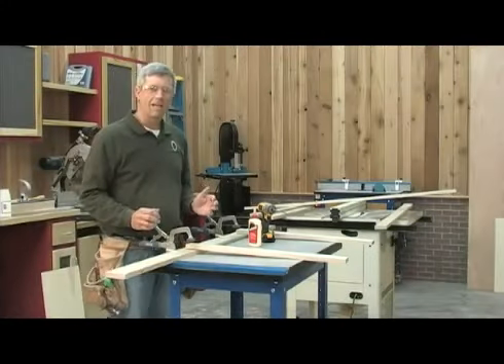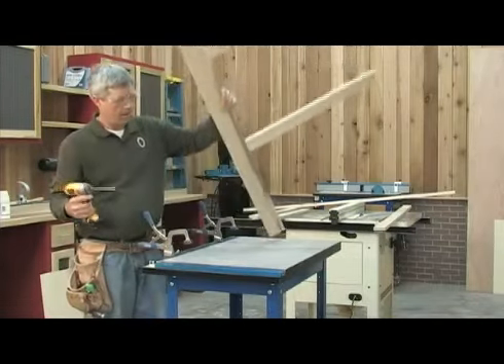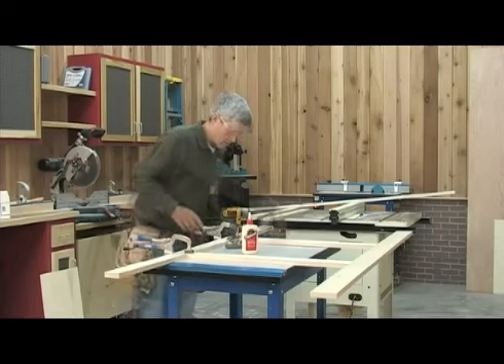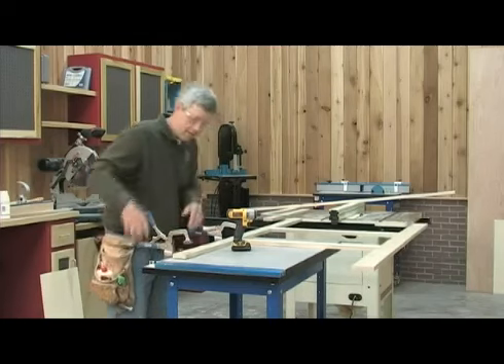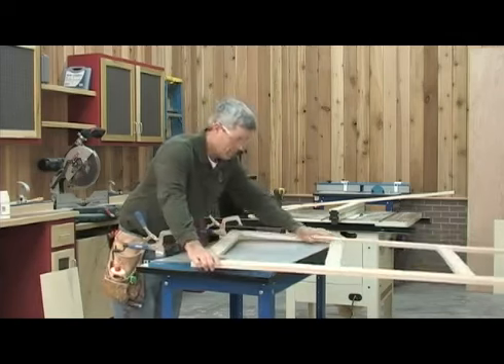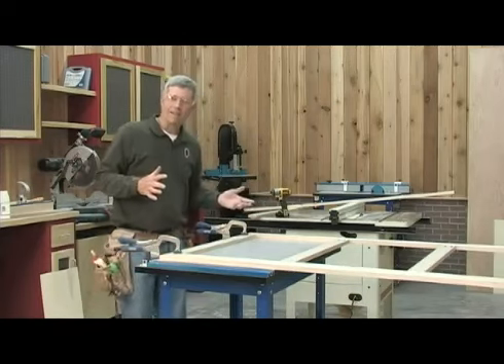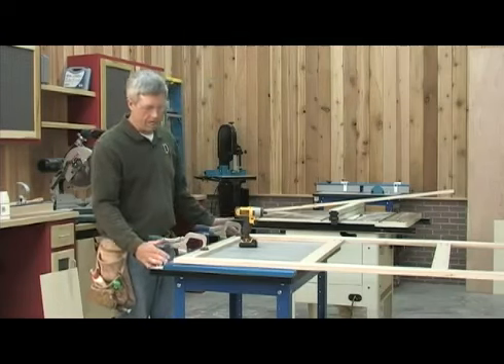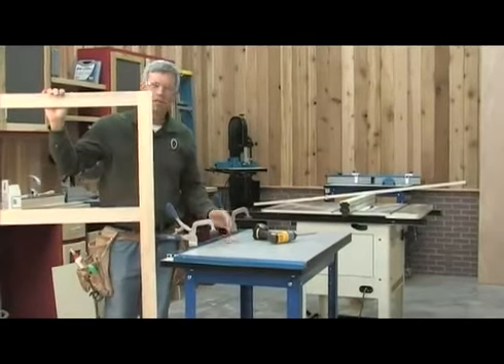Монтажный стол Klamp Table™ KREG KKS2000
Компания МВ Групп официальный дилер Kreg на территории РФ